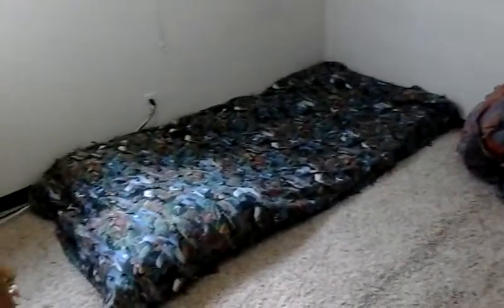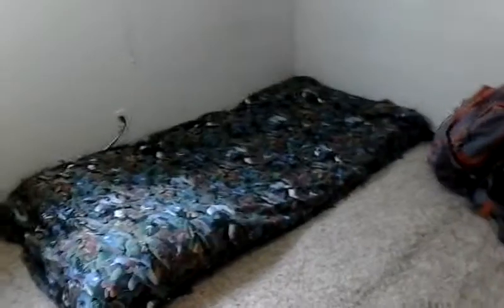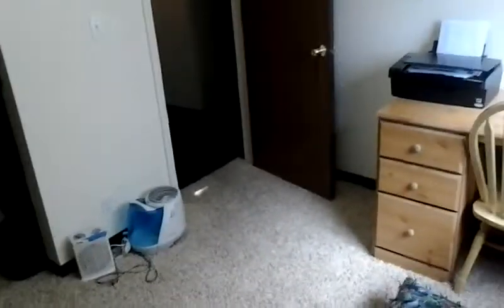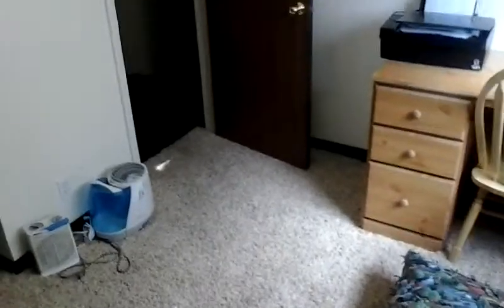Avaliable room at University gateway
I am selling my contract at University Gateway it is 27 feet from UVU campus.  It is a clean private male room and it is available immediately.  I really like the roommates here they are easy to get along with and diverse.  The complex has a pool, hot tub and a workout room at another site.  I wish I could stay here it's a good environment and super convenient for school